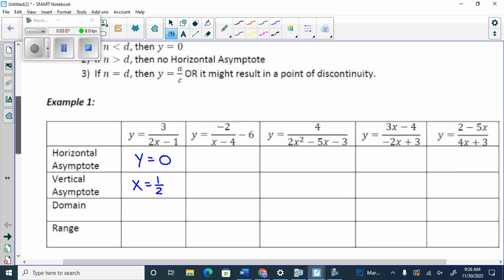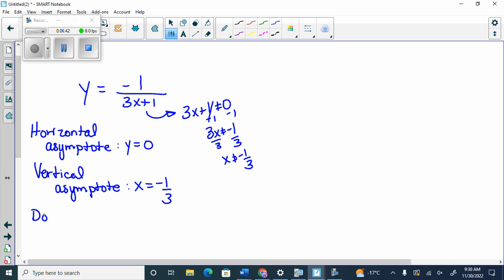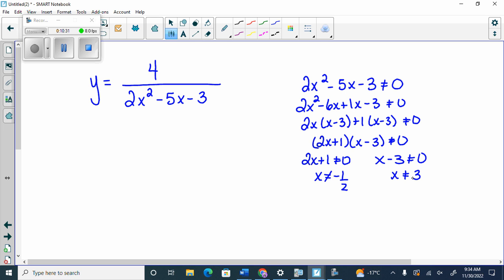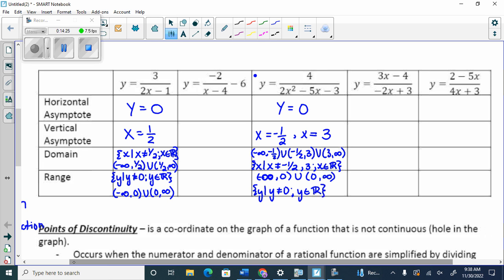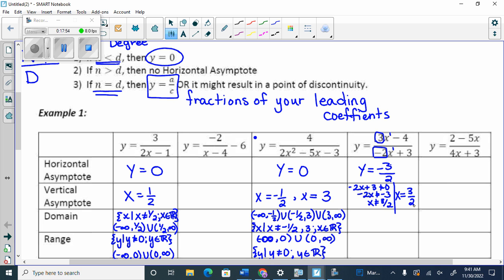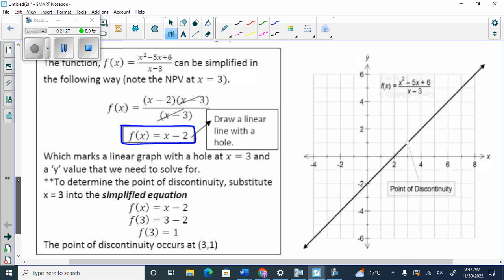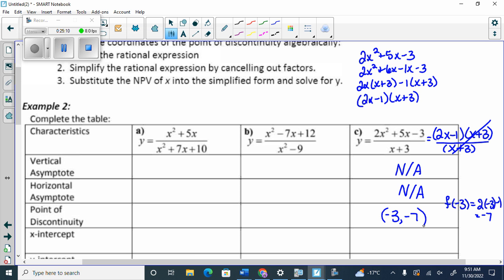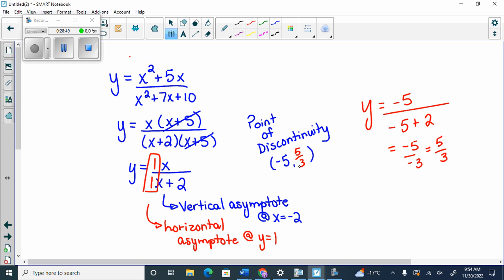November30 rational graphs